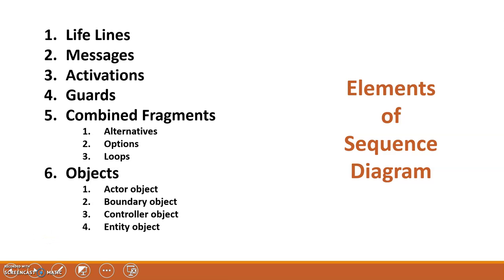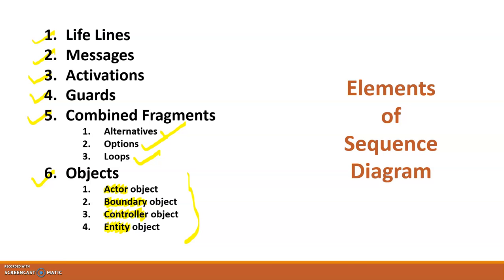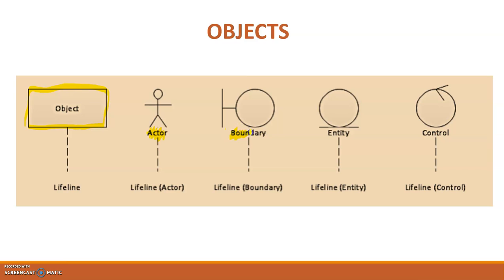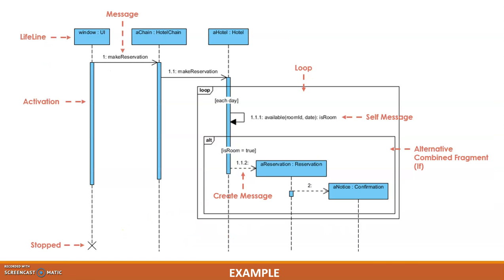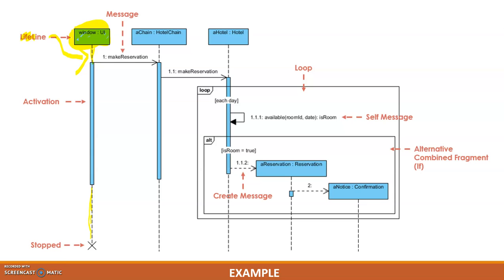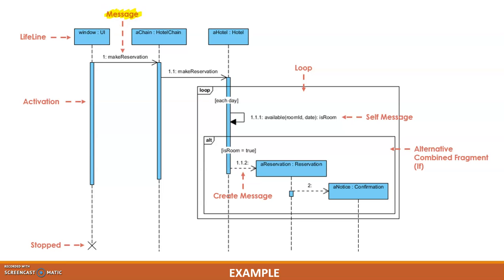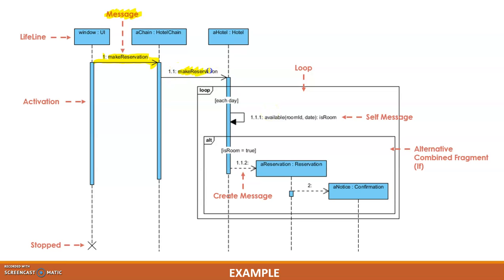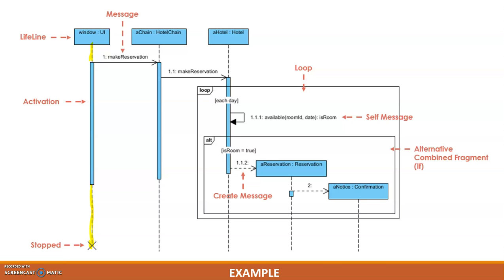Lecture 15 - Part 2 [ Sequence Diagram - Elements 1 ]